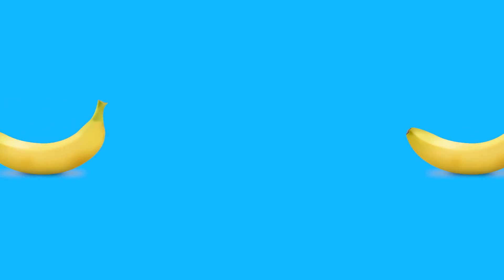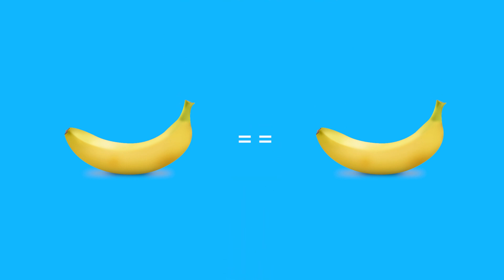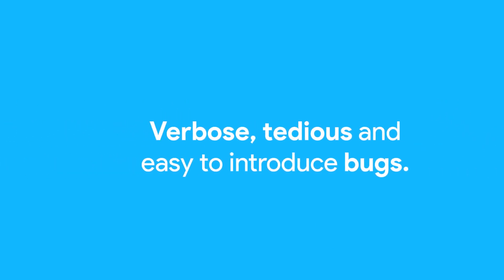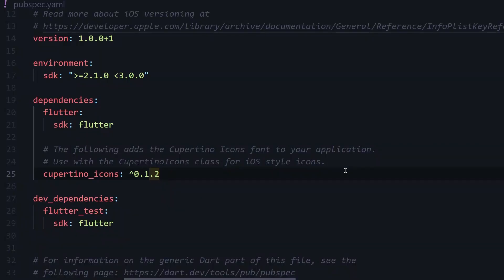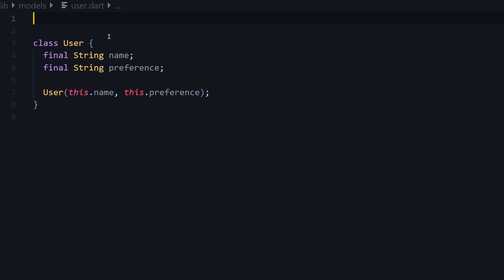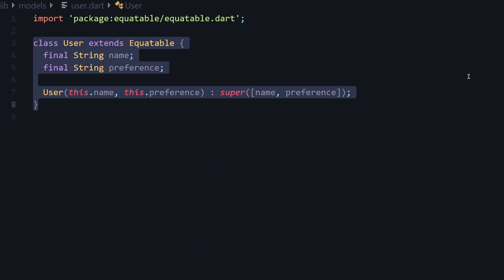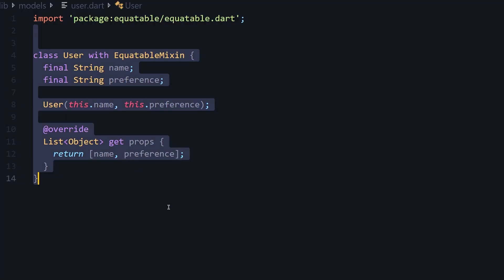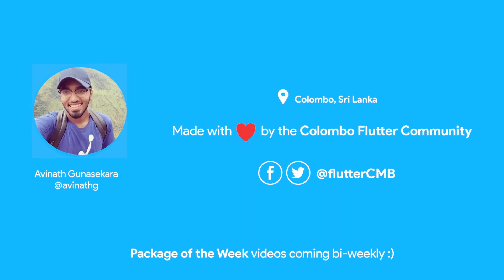Flutter Equatable (Package of the Week)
Use the Equatable Package to easily compare objects in your app.

Colombo Flutter Community is a Flutter community based in Colombo, Sri Lanka.